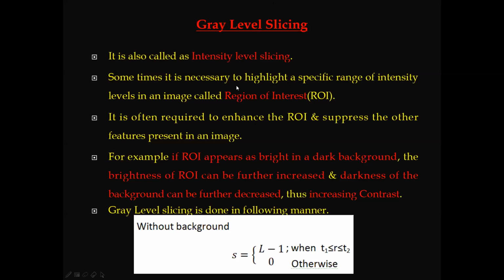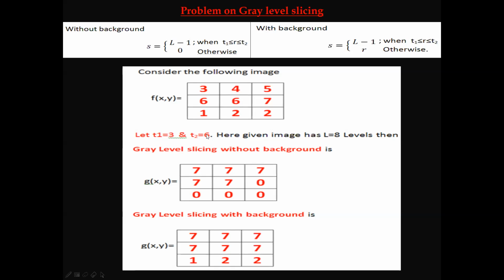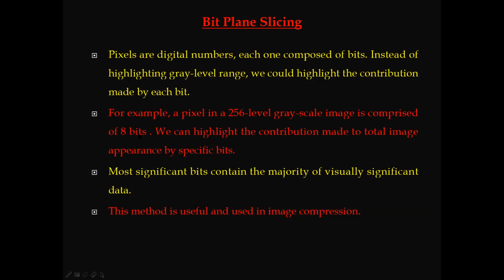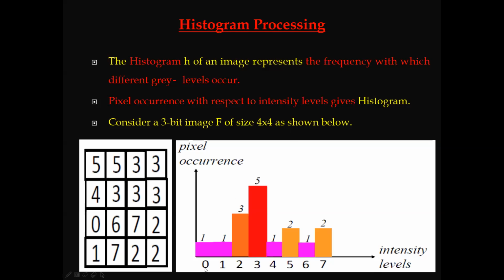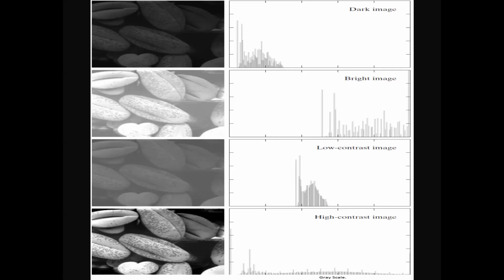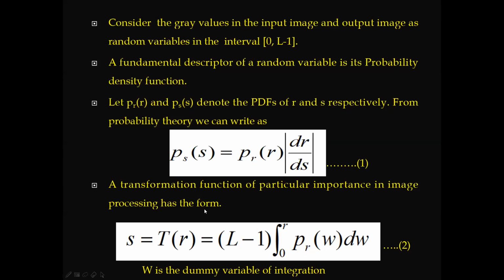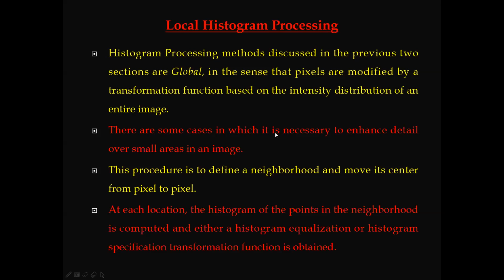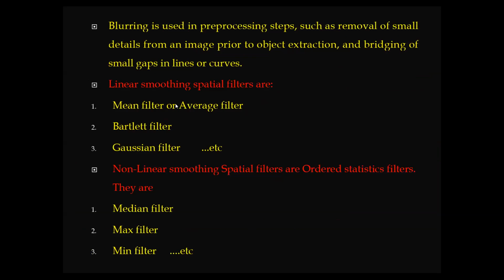Histogram Processing@ECE 4th Year DIP Class-13